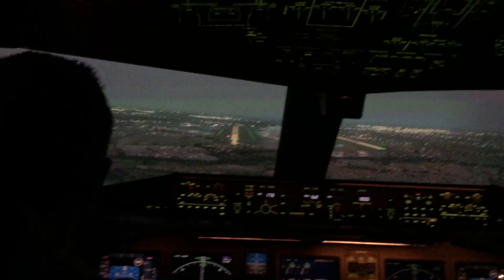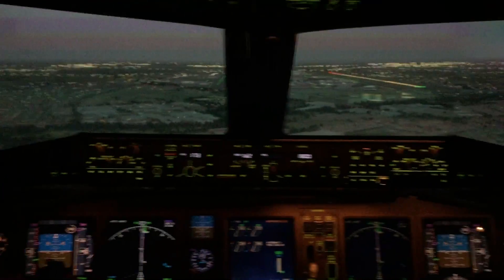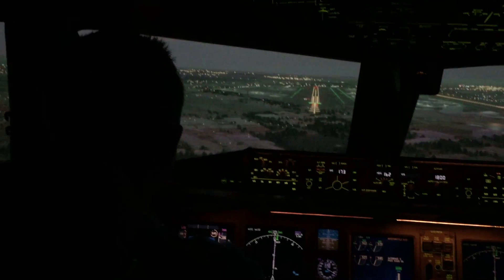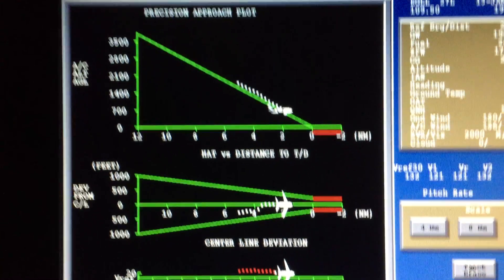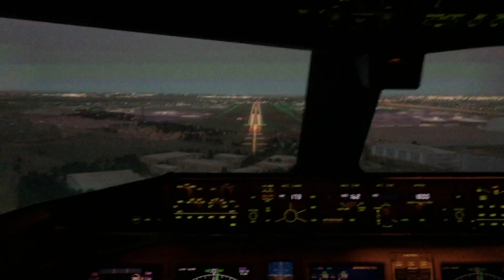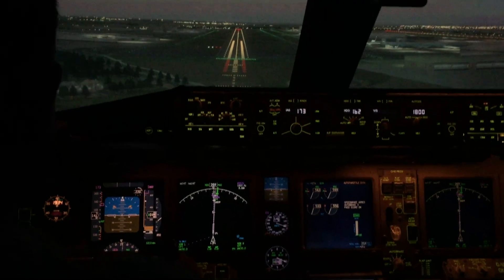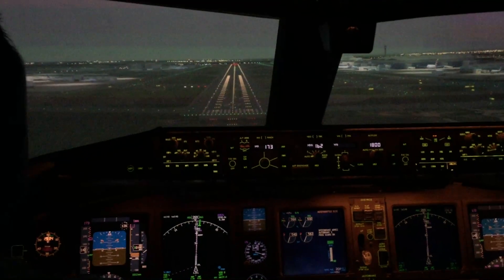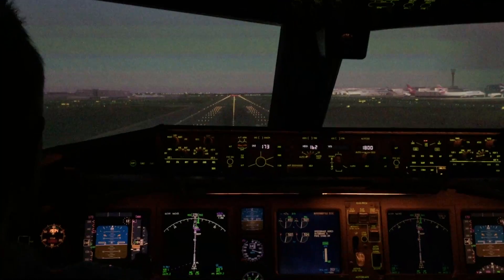British Airways B777-200 Full Motion Sim - Landing at LHR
From my experience evening at BA's training centre at Heathrow flying their 777-200 full motion simulator.
This was my first landing and had asked the training captain to sit back and enjoy the ride and not give any instruction, and wanted to see if my theoretical knowledge in the aircraft would allow me to land the aircraft without crashing!